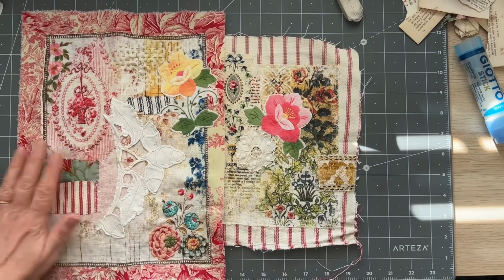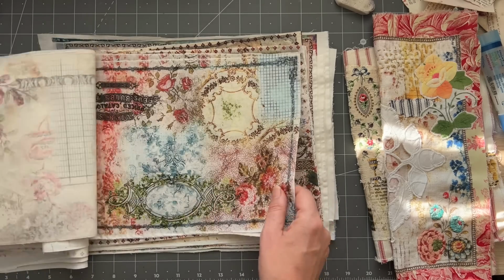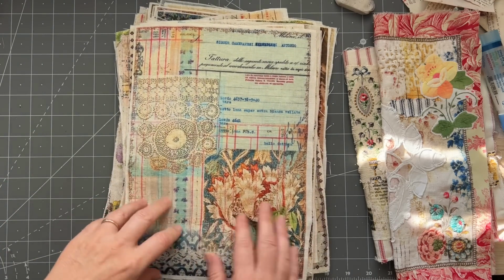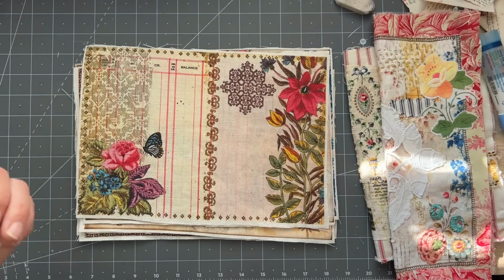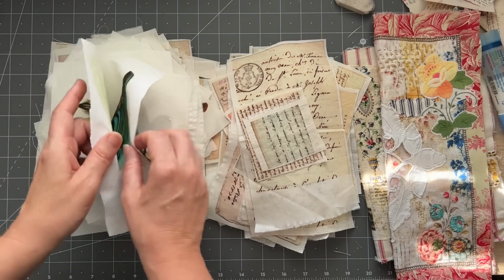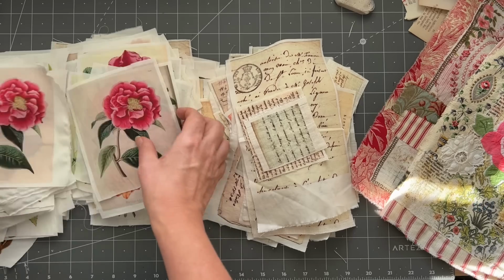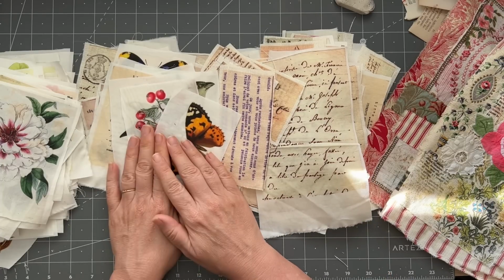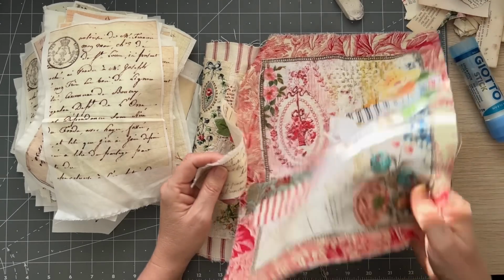ETSY UPDATE | ROXY CREATIONS digitals on FABRIC!!!!!!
We are beyond excited to share our new line of printed digitals on linen and cotton. I'M ALMOST IN TEARS! They turned out beyond my expectations. They are going to be so much fun to use!!! Hope you enjoy them!

They are colour fast so can be washed and dried. We recommend a cold wash for the first few washes. (I didn't finish that sentence in the video lol)

We are so happy to have them printed here in Italy on wonderful Italian fabrics!!!

NOTE: I forgot to show you the beautiful meterage I had done with my antique documents. I'll show that tomorrow! To excited for words lol!

ROXY CREATIONS FABRIC PACKS:
FABRIC PACKS:

ANTIQUE DOCUMENT PACK

LARGE EPHEMERA PACK

SLOW STITCH PACKS

STRAW PAPER

SMALLER HEMP PACKS